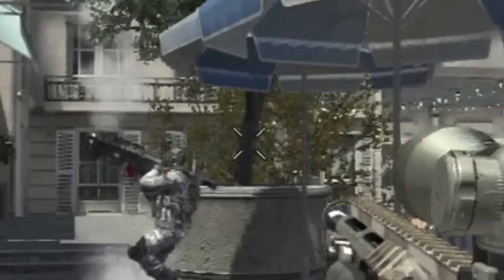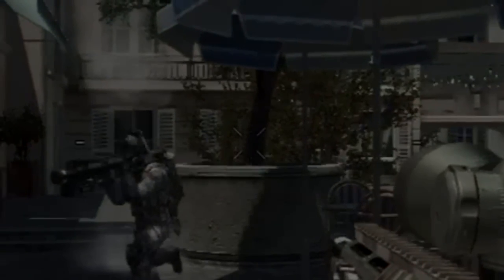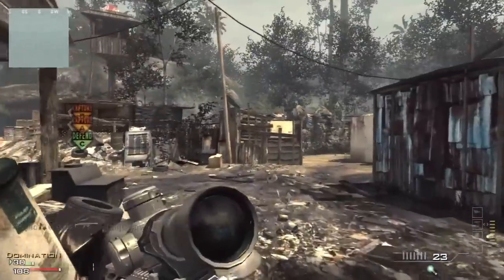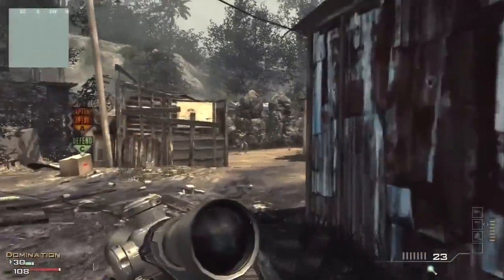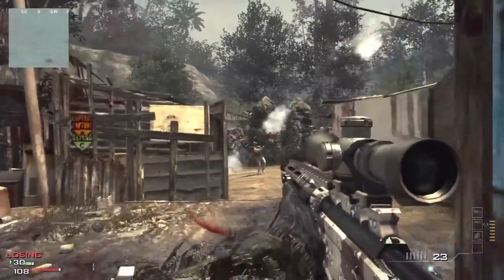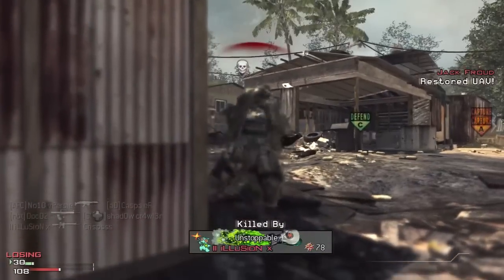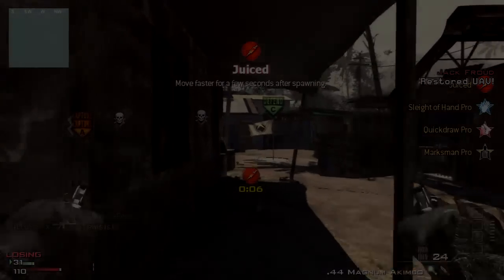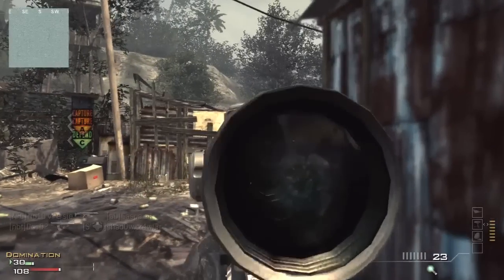FIX YOUR GAME IW!!!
just a quick example of mw3 having sort of bad hit detection though it isnt that bad.

MORE TAGS: quick scope tejb hutch top 5 plays of the week top 10 hazard cinema onlyusemeblade only use me blade thunder toro legend of thunder wings of redemption wingsofredemption wor blame truth bt blametruth cod bo gameplay commentarymachinima respawn whiteboy7thst beastly score flawless awesome no scope tomahawk 360 zzirgrizz amoodieswede smallish beans woodys gamertag woodysgamertag hutch hutchisy0daddy theimightyhutch sean0728 infinity ward treyarchmachinima respawn whiteboy7thst beastly score flawless awesome no scope tomahawk 360 zzirgrizz amoodieswede smallbeans small beans smallish beans woodys gamertag woodysgamertag hutch hutchisy0daddy theimightyhutch sean0728 infinity ward treyarchmw2 nuke modern warfare two call of duty 4 world at war black ops quickscope montage dualtage quick scope tejb hutch top 5 plays of the week top 10 hazard cinema onlyusemeblade only use me blade thunder toro legend of thunder wings of redemption wingsofredemption wor blame truth bt blametruth cod bo gameplay commentary machinima respawn whiteboy7thst beastly score zzirgrizz amoodieswede smallbeans small beans smallish beans woodys gamertag woodysgamertag hutch hutchisy0daddy theimightyhutch sean0728 infinity ward treyarchmw2 nuke modern warfare two call of duty 4 world at war black ops quickscope montage dualtage quick scope tejb hutch top 5 plays of the week top 10 hazard cinema onlyusemeblade only use me blade thunder toro legend of thunder wings of redemption wingsofredemption wor blame truth bt blametruth cod bo gameplay commentarymachinima respawn whiteboy7thst beastly score flawless awesome no scope tomahawk 360 zzirgrizz amoodieswede smallbeans small beans smallish beans woodys gamertag woodysgamertag hutch hutchisy0daddy theimightyhutch sean0728 infinity ward treyarchmachinima respawn whiteboy7thst beastly score flawless awesome no scope tomahawk 360 zzirgrizz amoodieswede smallbeans small beans smallish beans woodys gamertag woodysgamertag hutch hutchisy0daddy theimightyhutch sean0728 infinity ward treyarchcall of duty 5 shot popshot long distance active curbstomp execution ranked player gears of war gow sniper montage halo 3 h3 cod4 call of duty 4 cheats glitches glitch cheat minecraft mine craft bedrock clay cobble cobblestone mossy dirt gravel ice monster spawner sand sandstone obsidian snow golem stone bricks brick bookshelf bricks farmland glass jack-o-lantern wood slabs stairs planks wooden glowstone netherrack nether soul sand portal dragon egg enderman yogscast tutorial how to crispsss crisps crisp love lovecrispsss ladder sign trapdoor fence sticky piston note block music tnt jukebox furnace enchanting enchant enchantment mods table crafting table chest locked mushroom huge mushroom grass cactus mycelium buildings pink purple yellow wool orange magenta lime light blue green grey dark cyan brown blue black water lava ore coal diamond gold iron lapis lazuli redstone end cake cauldron brewing stand bed fire torch cobwb spider cave poisonous 101 potions button pressure plate redstone red repeater dust fern grass saplings wart dead bush lily pad flowers vines sugar cane wheat melon pumpkin stem water lava sponge block of glass pane iron bars ingot silverfish zombie pigmen gate door ghasts blaze magma cubes diamond 64 mods captainsparklez captain sparklez moon sun pokemon lets play let us play let's toomanyitems too many items spc singleplayercommands world edit mc patcher lag stop steve snow golem chicken cow meat mooshroom pig sheep squid villager ender endermen pickaxe pick axe shovel bow arrows wolves bones skeletons zombies creepers spider creeper zombie skeleton spiderjockey jockey silverfish slime pigman 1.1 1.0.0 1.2 giant ocelot fish pigman cat red dragon beast boy black steve human rana minecart crafting rod bone balls charcoal gem ender pearl feather flint tear dust nugget gunpowder sulphur slimeball string blaze powder book bowl brick eye of ender fermented eye glass bottle glistering melon magma cream paper potions splash stick sugar bread egg slice milk slipknot stew raw beef fish cooked porkchop rotten flesh golden apple apple flesh dye hoe shears fishing rod flint and steel bucket clock compass map snowball swordd boots chestplate helmet leggings boat minecart with furnace saddle pig sign discs cat c4 fire charge bottle o' enchanting painting chain spawn egg quiver multiplayer punch power infinity sharpness fortune silk touch unbreaking efficiency I II III IV V VI roman stuff imatty kevin small beans large peas gingerss have souls. ... . .